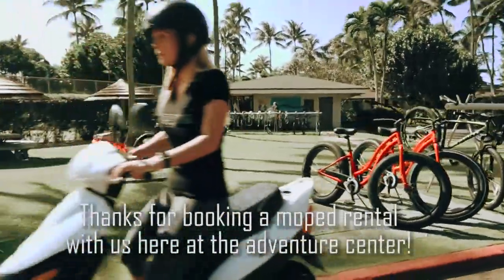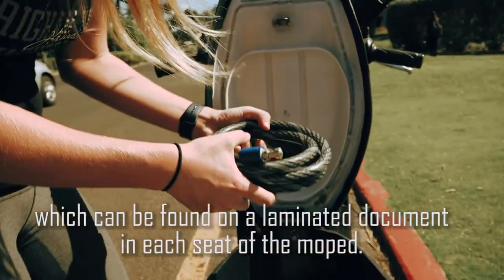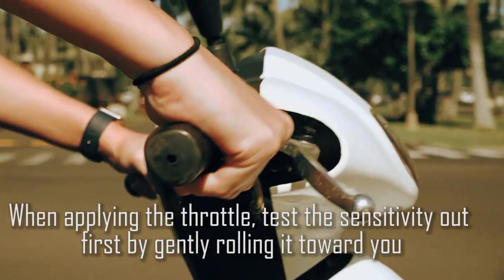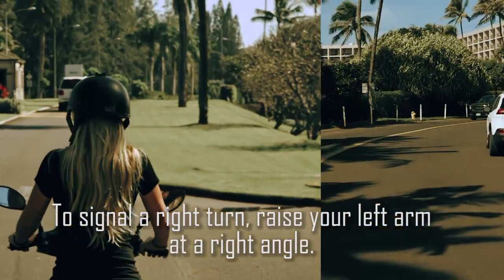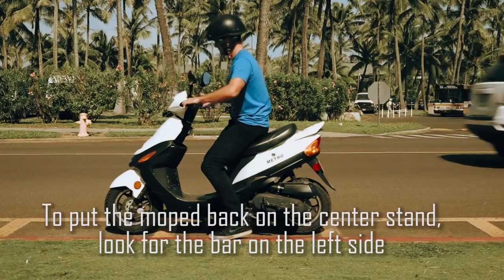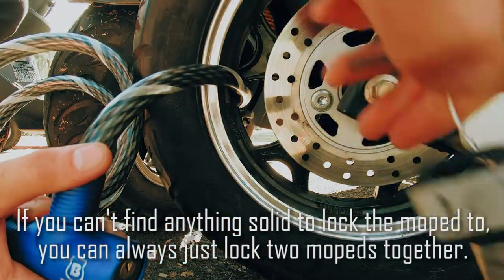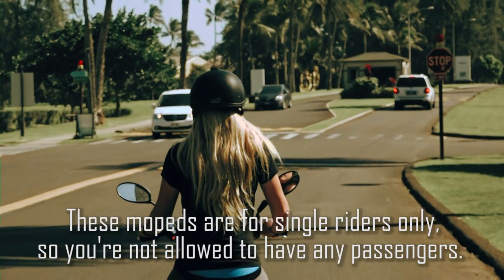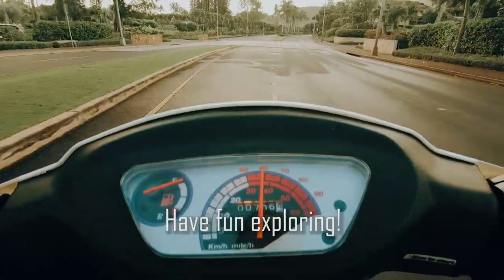Moped Safety Video